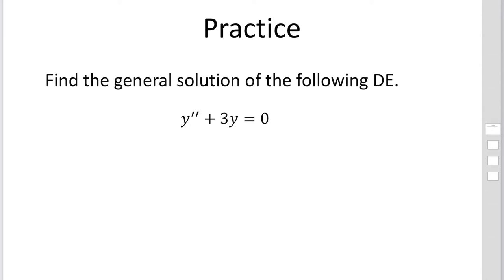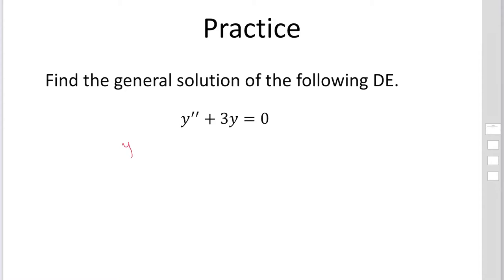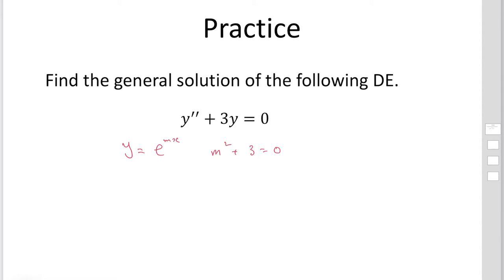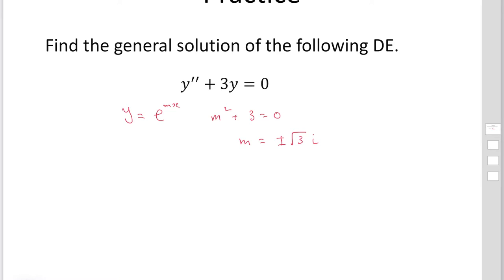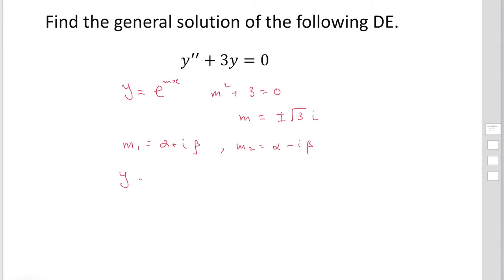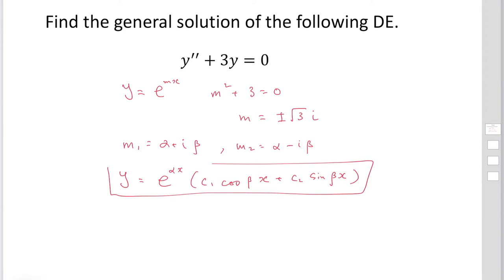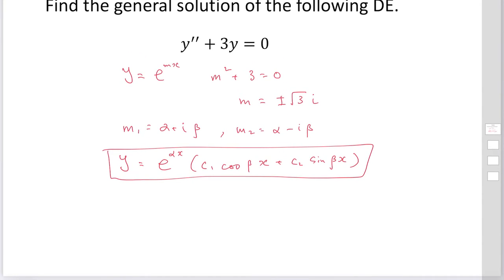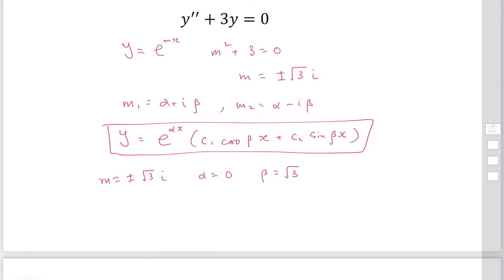Practice I. 3.6